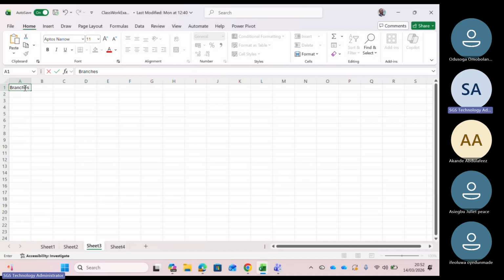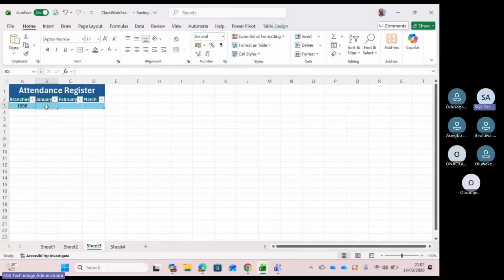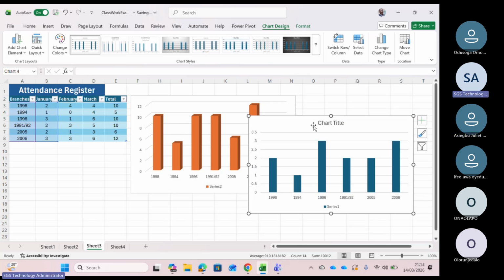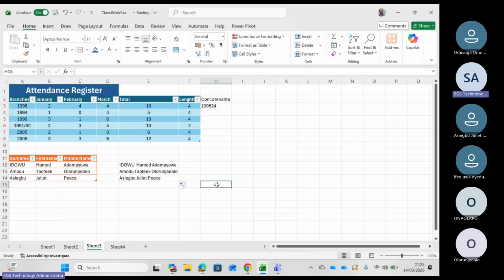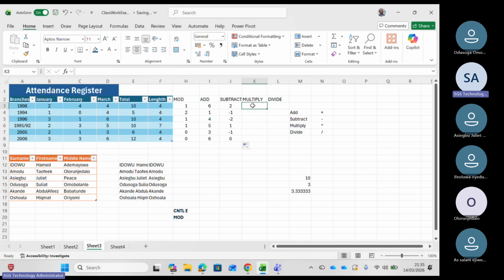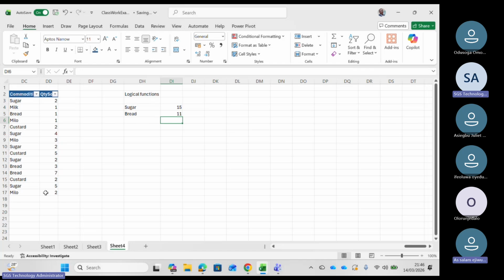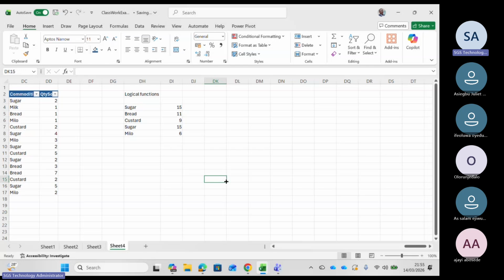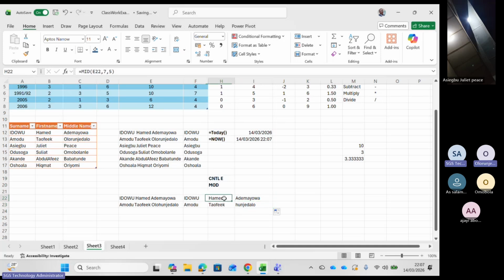SGS Alumni Citizen Developer CoP Learning - Series 2